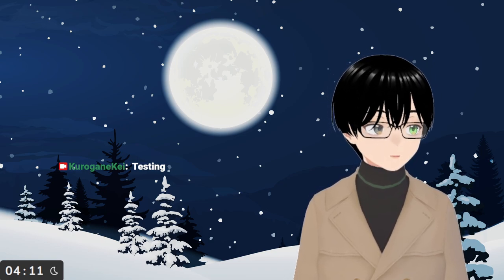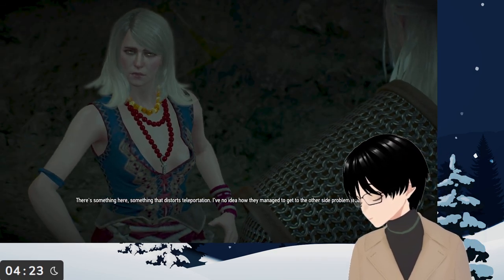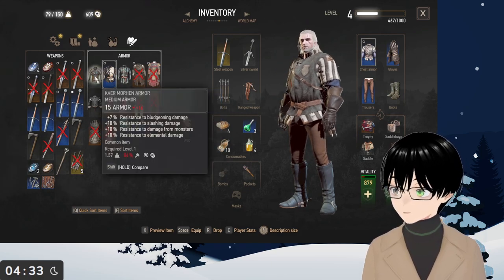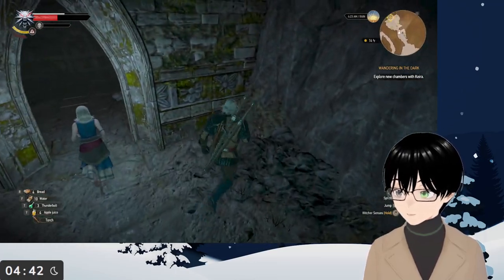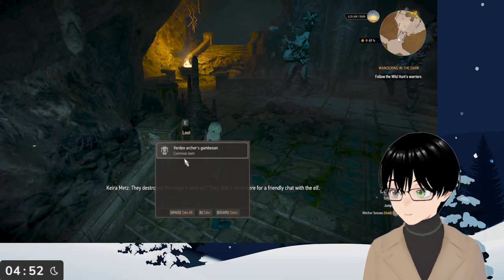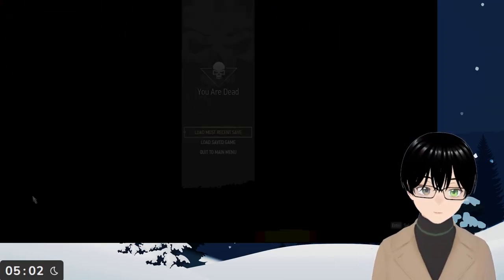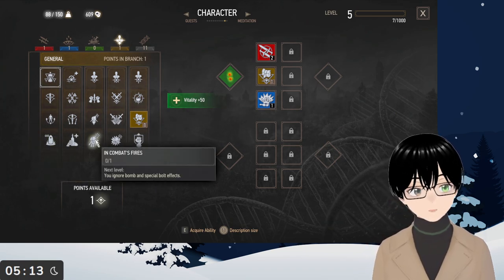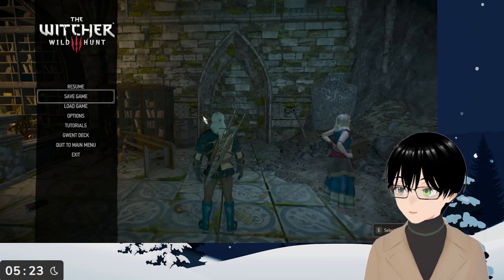[The Witcher 3] #4 Let's find that mage!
Genre: An adventure RPG game.
Developer: CD Projekt RED
Publisher: CD Projekt RED